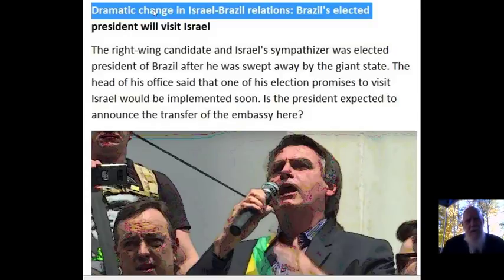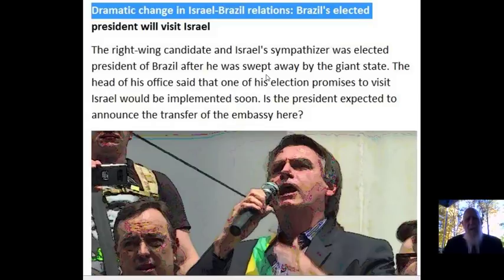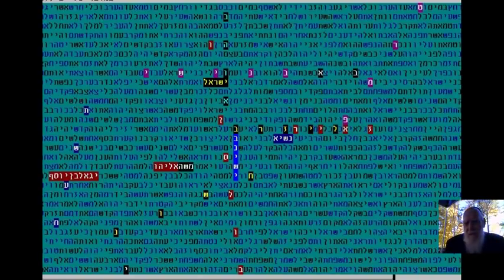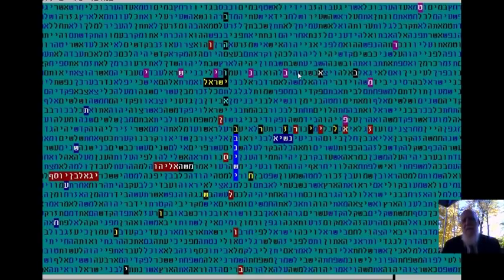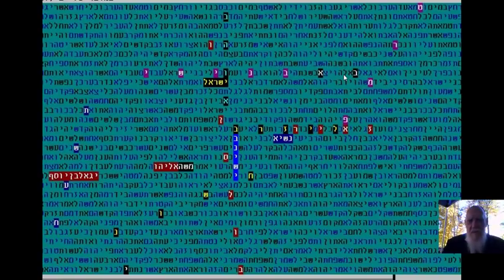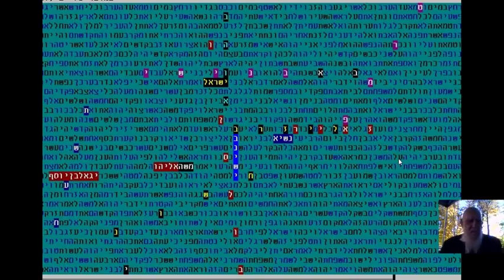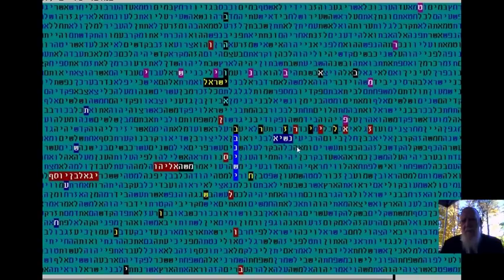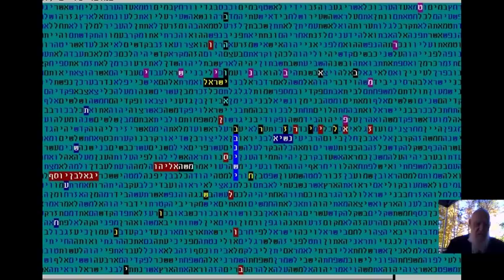Signs of Redemption Changes of Atittude to Israel in code Glazerson